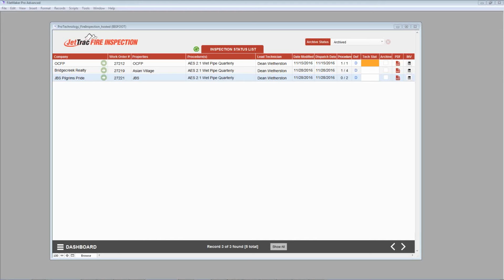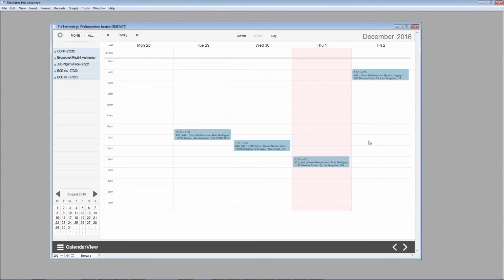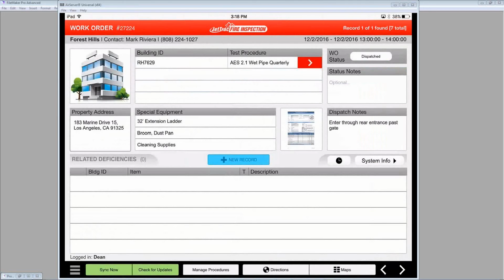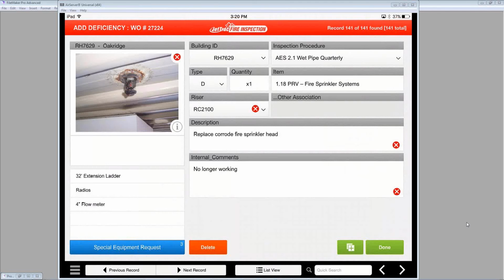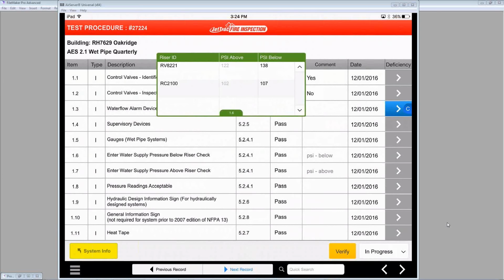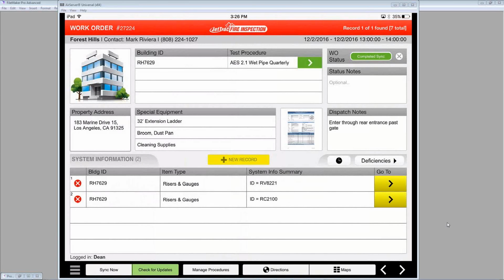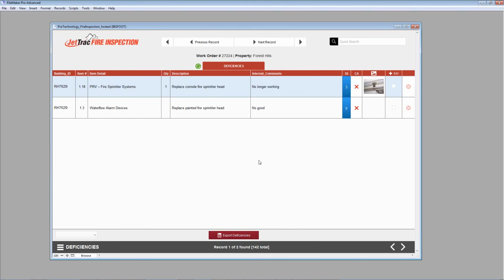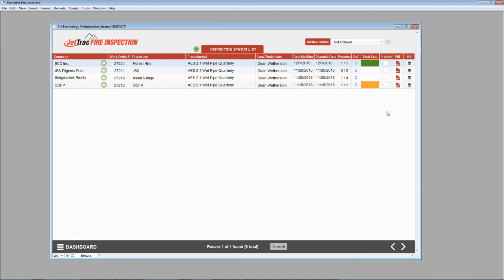JetTrac Fire Inspection - Complete Overview (including bookmarks)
00:46 Data Entry (Desktop)
01:40 Dispatch (Desktop)
02:38 Technician Schedule (iPad)
03:19 Work Order (iPad)
04:03 Add Deficiency (iPad)
05:07 Test Procedure (iPad)
07:23 Syncing (iPad)
07:43 System Information (iPad)
08:08 Dashboard (Desktop)